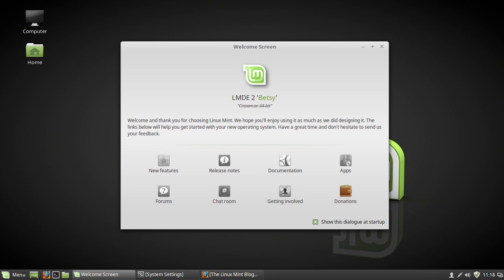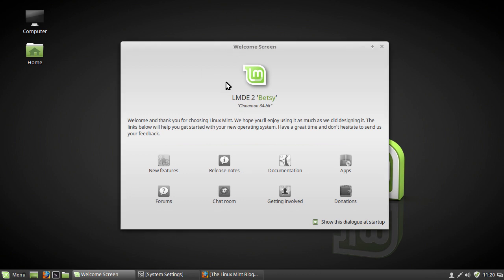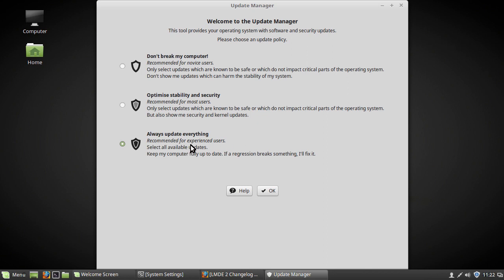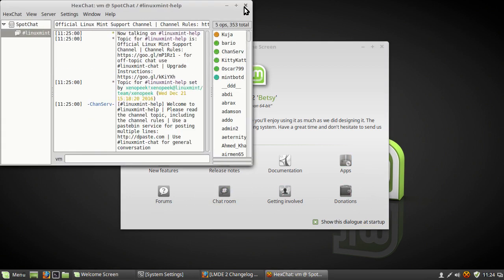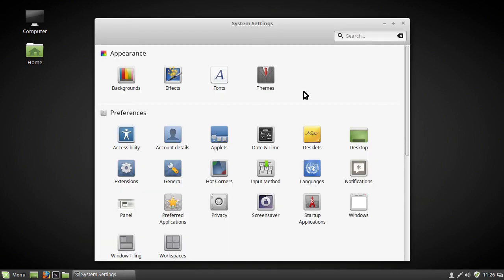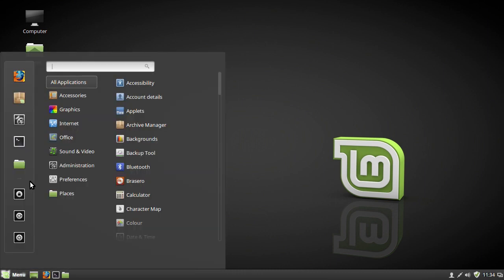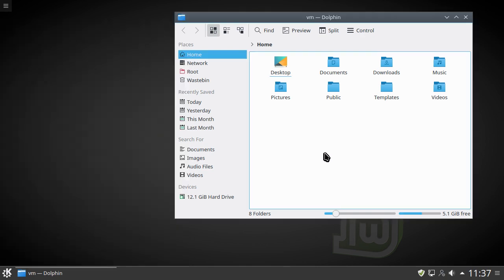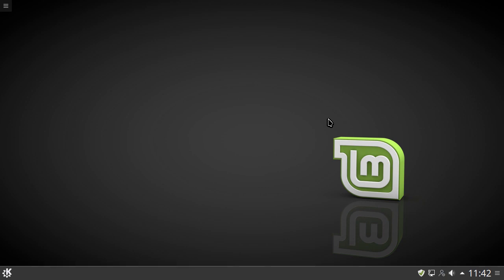A quick look at Linux Mint Debian Edition and Linux Mint KDE Edition // Linux distro review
Linux Mint 18.1 “Serena” KDE released!

"LMDE (Linux Mint Debian Edition) is a very exciting distribution, targeted at experienced users, which provides the same environment as Linux Mint but uses Debian as its package base, instead of Ubuntu.

"LMDE is less mainstream than Linux Mint, it has a much smaller user base, it is not compatible with PPAs, and it lacks a few features. That makes it a bit harder to use and harder to find help for, so it is not recommended for novice users." From the initial release of LMDE.

"The team is proud to announce the release of Linux Mint 18.1 “Serena” KDE Edition. Linux Mint 18.1 is a long term support release which will be supported until 2021. It comes with updated software and brings refinements and many new features to make your desktop even more comfortable to use." From the Linux Mint blog.